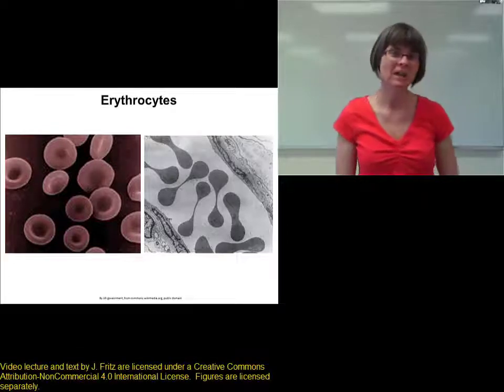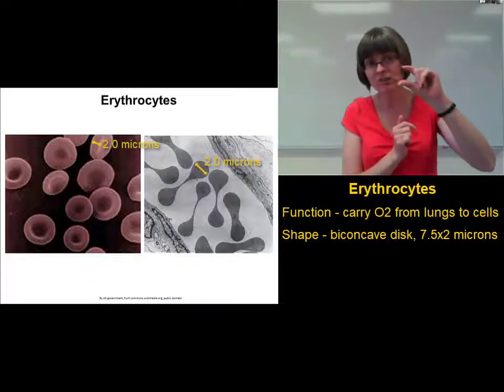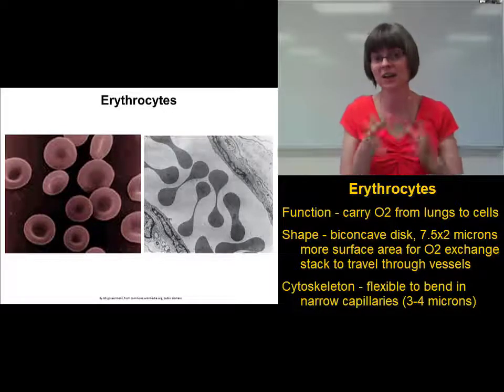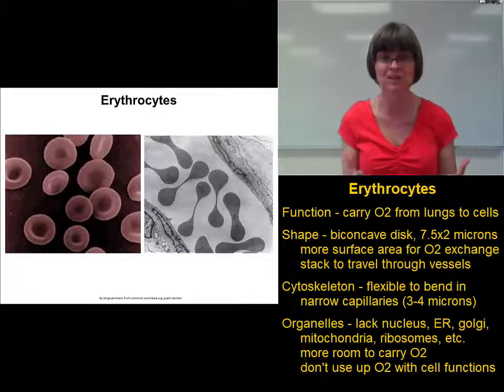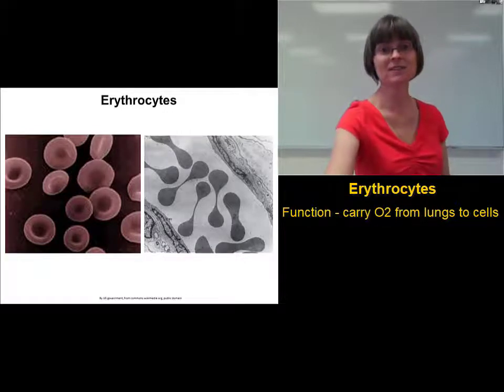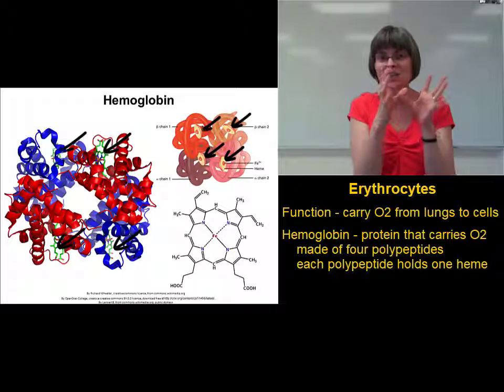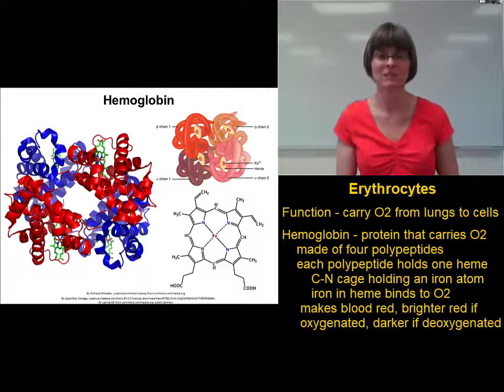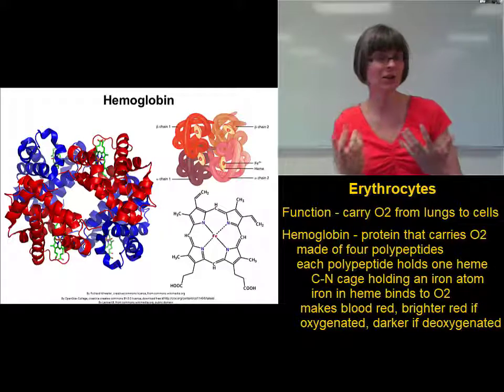ErythrocyteStructure1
Erythrocyte shape and components for BIO 272 with Dr. Fritz at St.Clair County Community College.